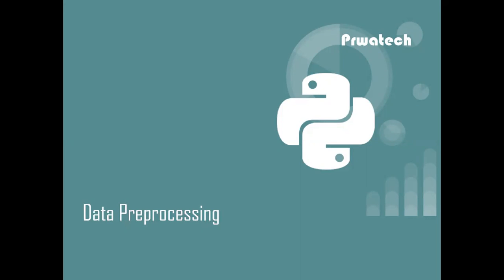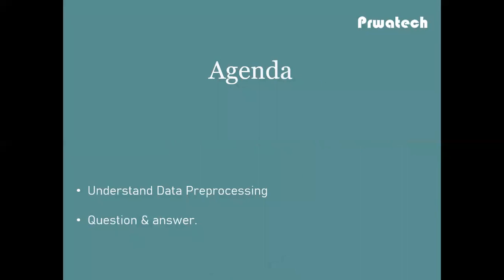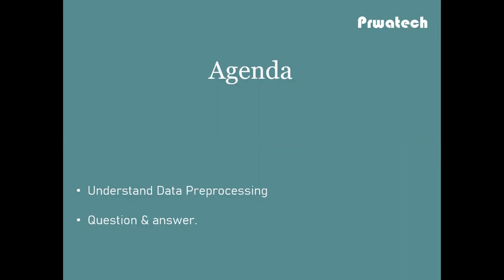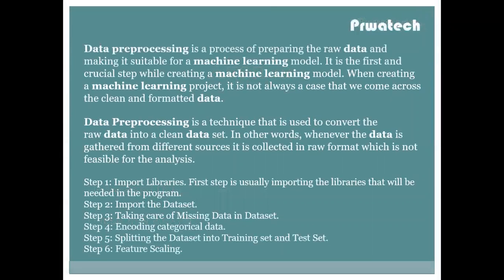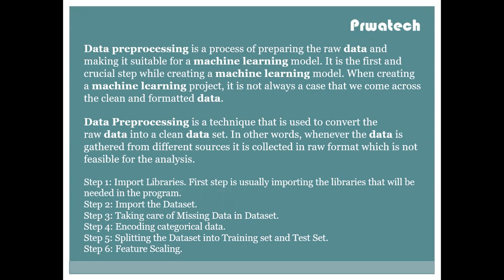R Programming Self-Paced Course Module 9